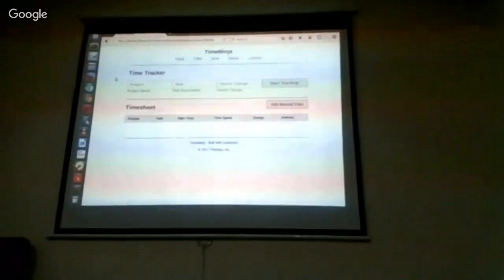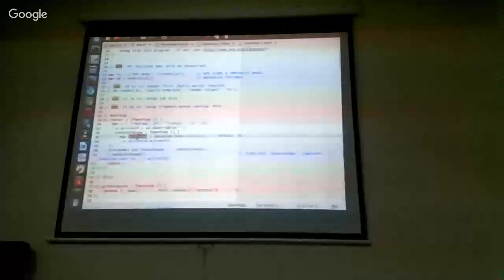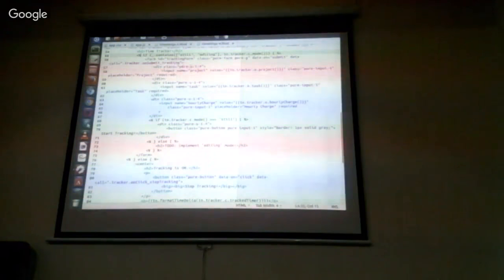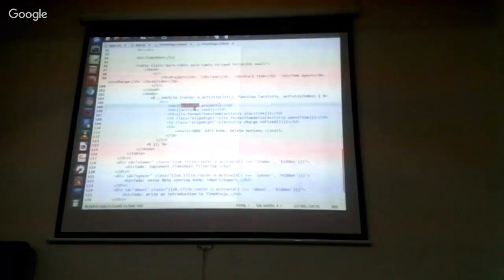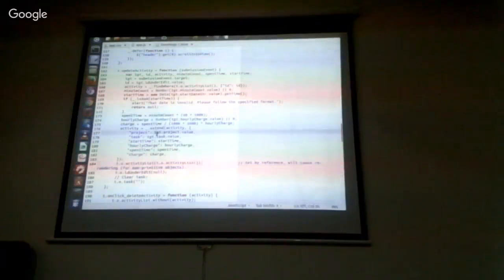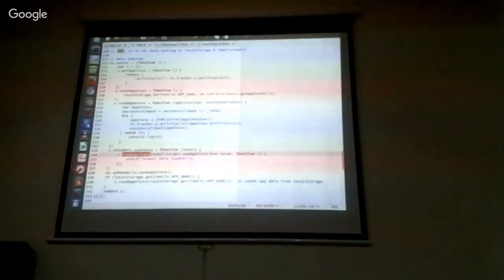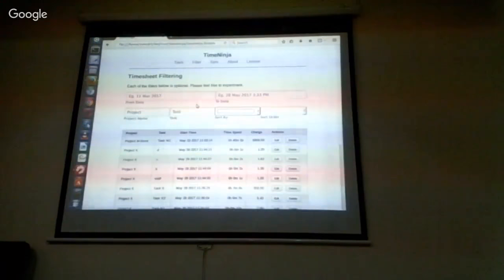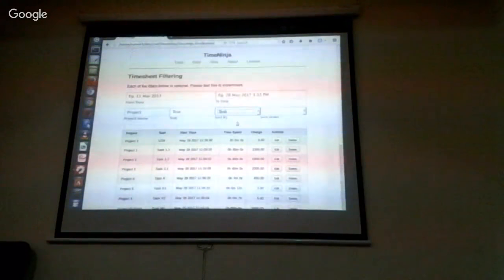Underkick : A new frontend JS framework by Sumukh Bharve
May 17